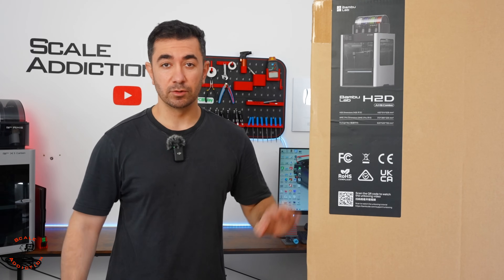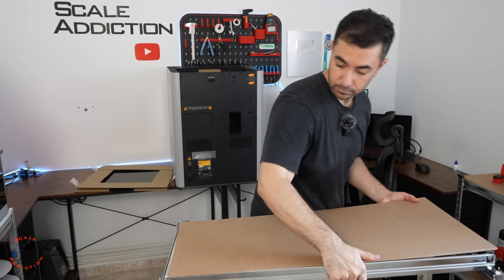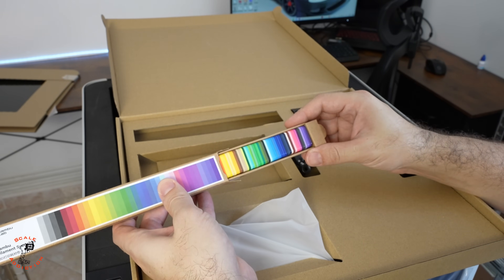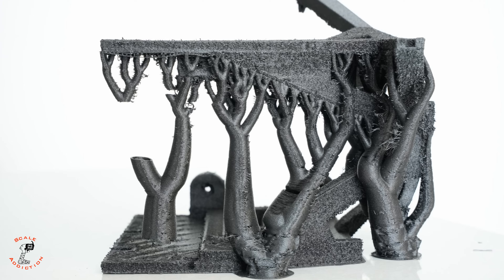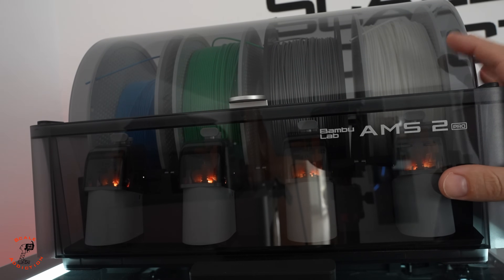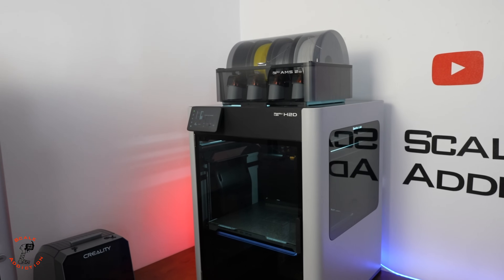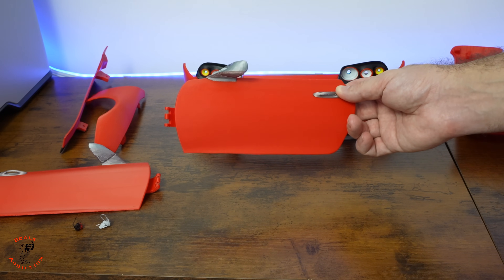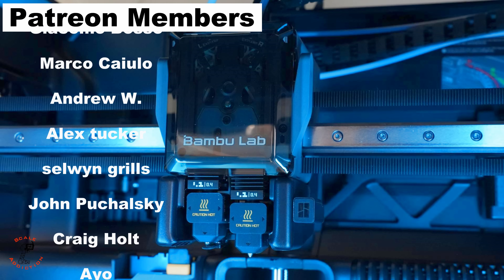I 3D Printed an RC Supra on the Bambu Lab H2D no paint needed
The Bambu Lab H2D just took my RC car builds to a whole new level! In this video, I 3D print parts for my custom Toyota Supra RC car using the H2D — and the results are insane. From flawless layer lines to precision fitment, this printer handled every detail like a pro.
in todays video i will show the unboxing and setting it up for my supra project and print some panels with that that no need for painting

STL Files
jack and engine hoist
Supra Electric version
Supra Gas version